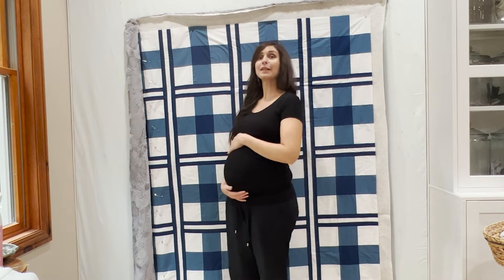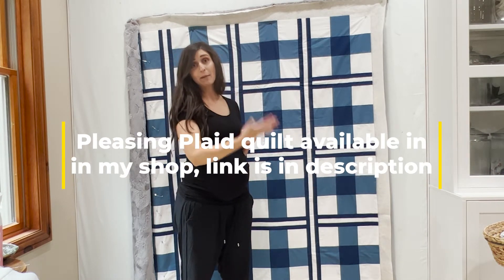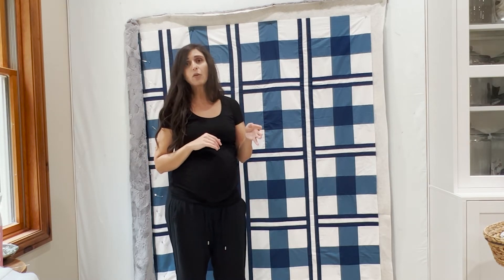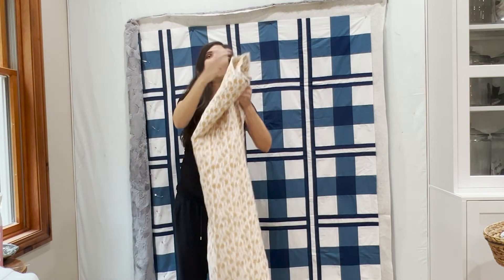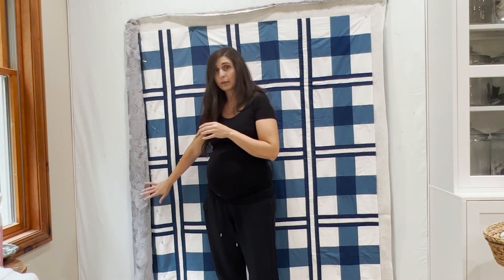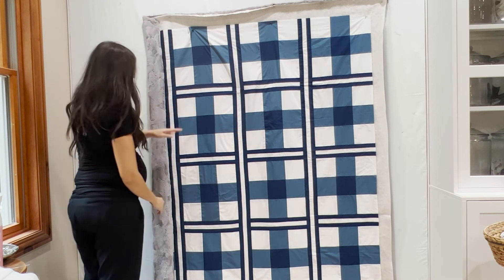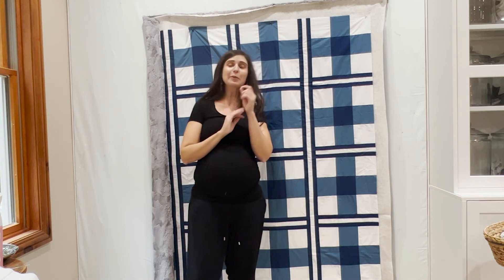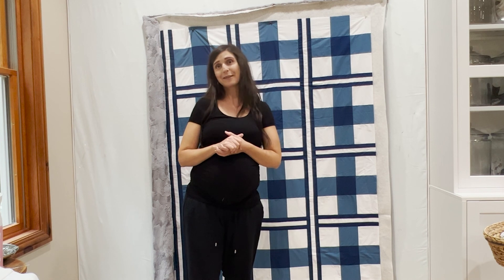How to Wall Baste with Pins, New Pattern and a Quilt-along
Showing how I wall baste with pins at 36 weeks pregnant  plus, catching up on life, a new pattern and a quilt-along.

Link for Pleasing Plaid Pattern:

Link to Join Quilt-along